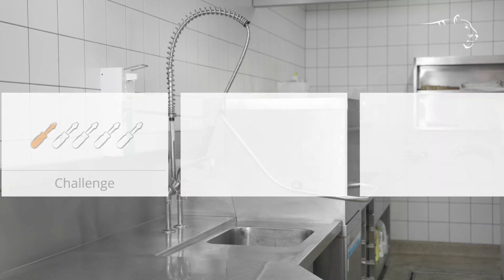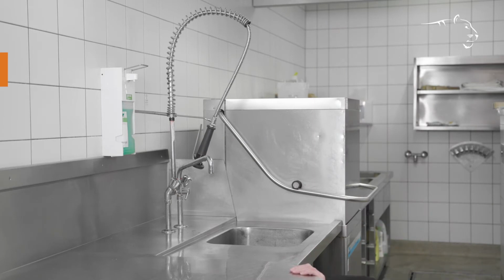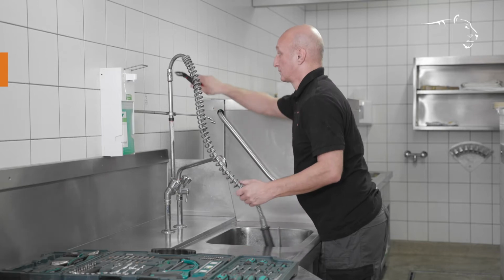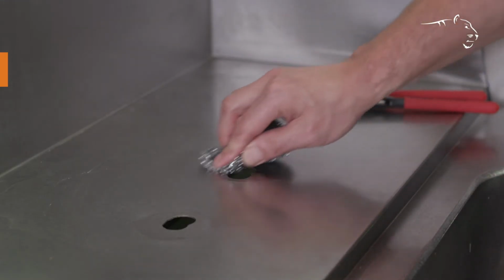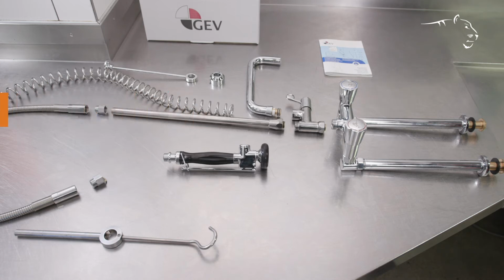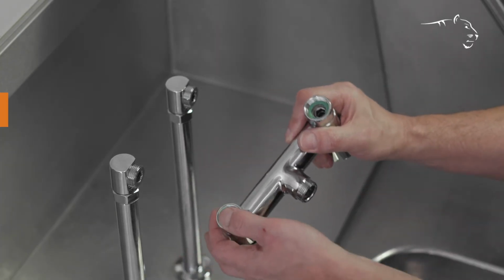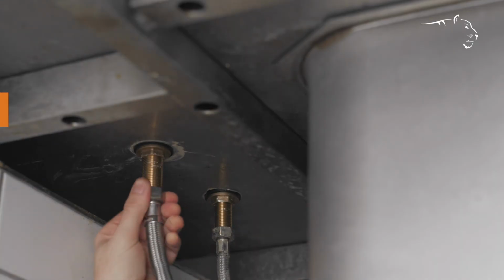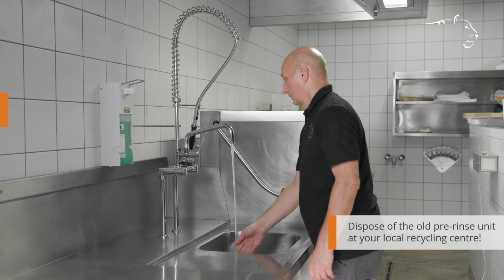Snelle en eenvoudige vervanging van de voorspoeldouche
In de professionele keuken zijn hoogwaardige voorspoeldouches bijzonder belangrijk. Hardnekkig vuil kan alleen goed worden verwijderd met een goede waterdruk en draaibare armaturen. In de video laten we u stap voor stap zien hoe u zelf uw voorspoeldouche kunt vervangen als uw voorspoeldouche te oud of defect is. Volg altijd de instructies van de fabrikant.

De in de video getoonde onderdelen en accessoires, evenals heel veel andere artikelen, vindt u in onze gastrotiger-shop:

Loop geen Tips & Tricks mis! Meld u nu aan voor onze nieuwsbrief